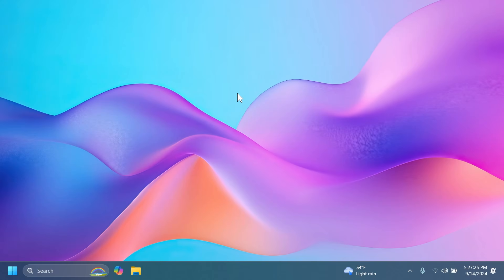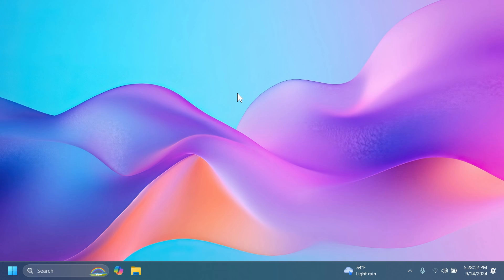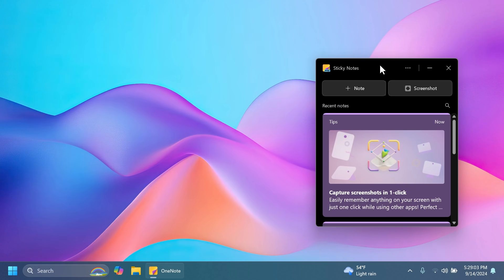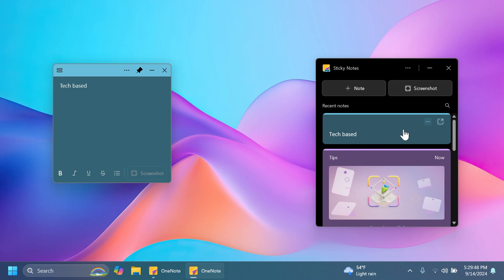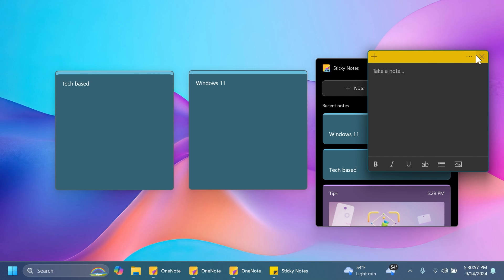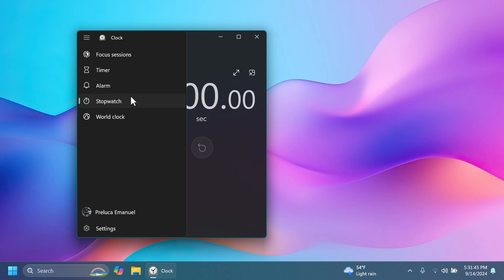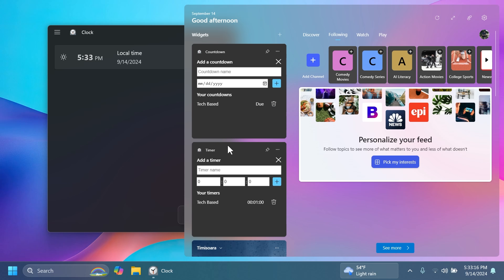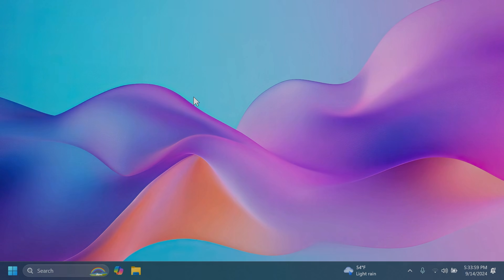New Apps in Windows 11 - Sticky Notes with New UI and Clock with Widgets